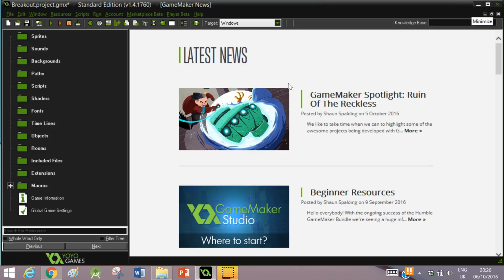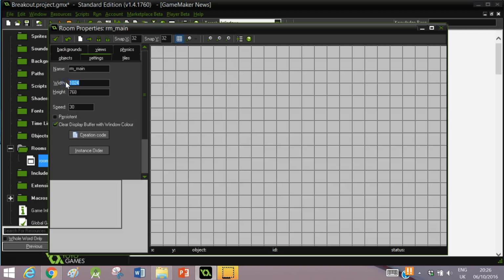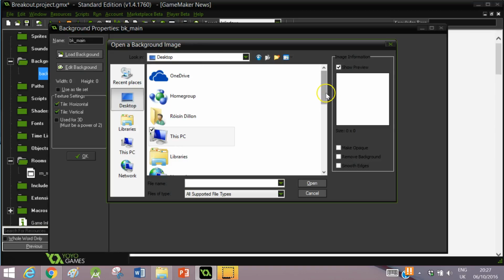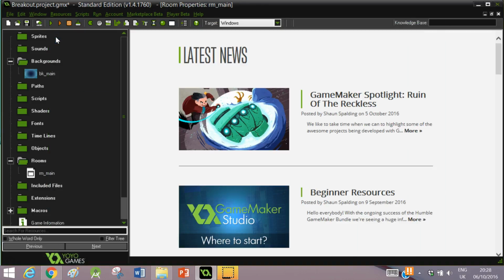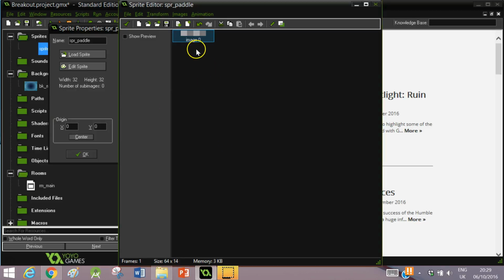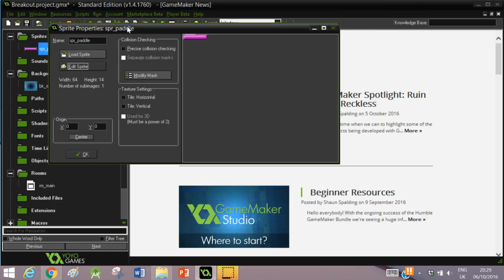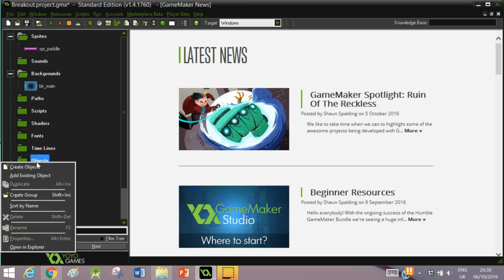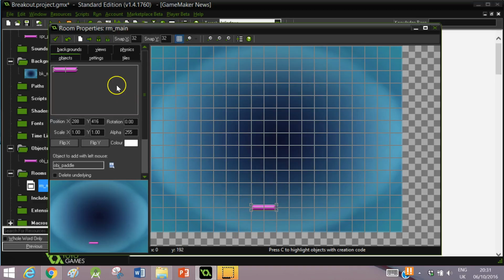1-Resources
Gamemaker tutorial 1.  In this video we create a room and add a background. An object paddle is also created and added to the room.